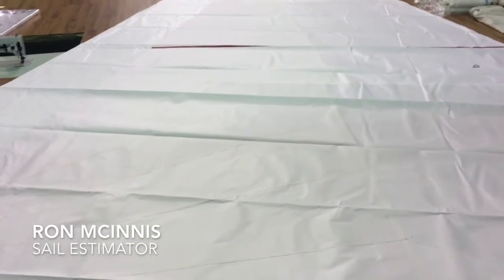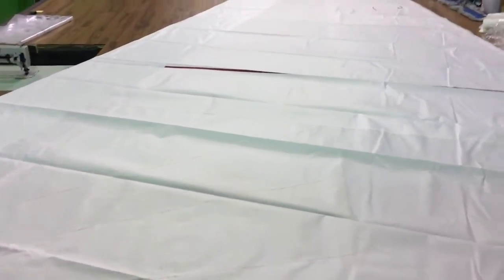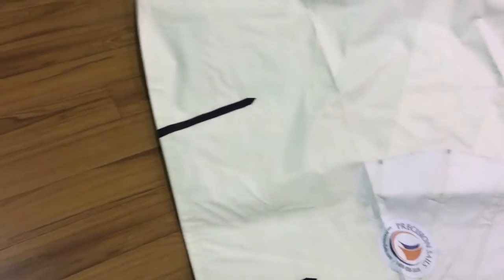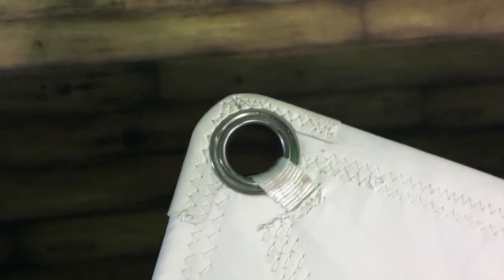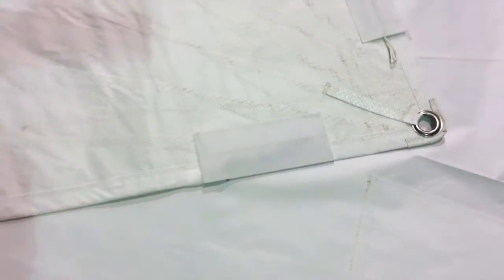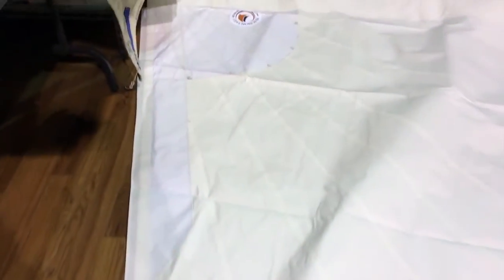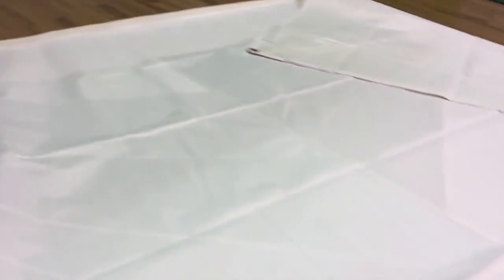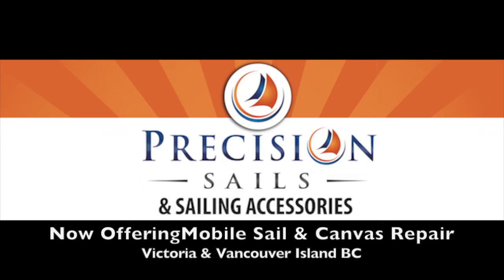CS 30 - #1 - 150% Genoa - Contender CDX Cruise Laminate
How to find a sail loft that will replace your CS 30 Headsail is easy when you use Our local loft in Victoria BC Canada is where we design all of our CS 30 new sails.

If you are looking for better performance out of your CS 30 Sails for long distance cruising or club racing.  Contender CDX Cruise Laminate is a high performing laminate sail with the durability all sailors are looking for.